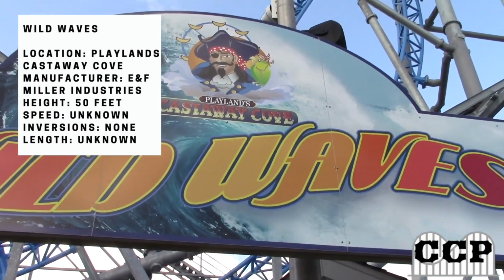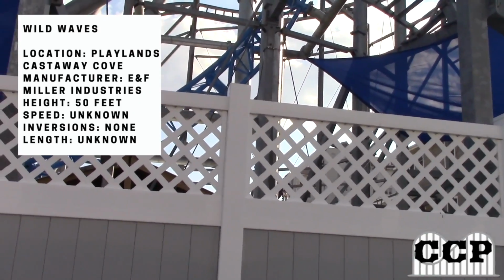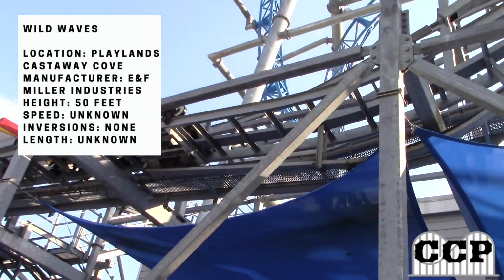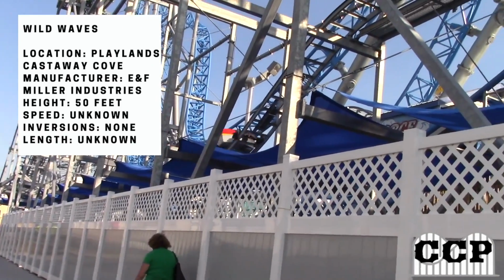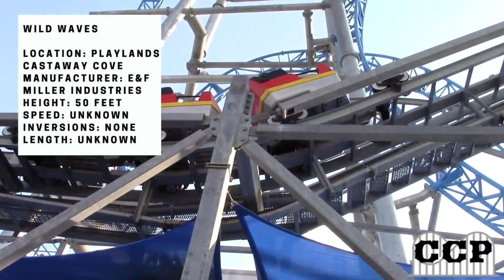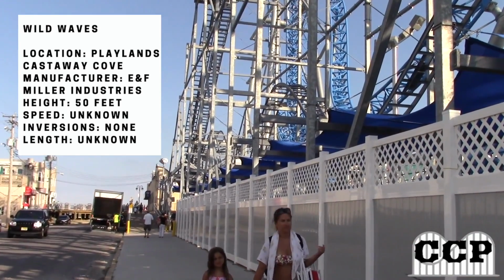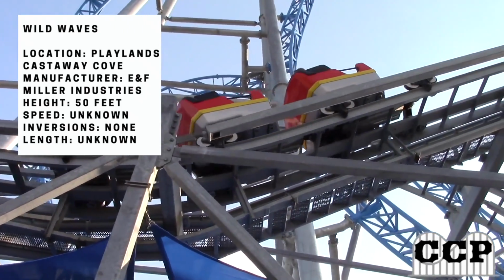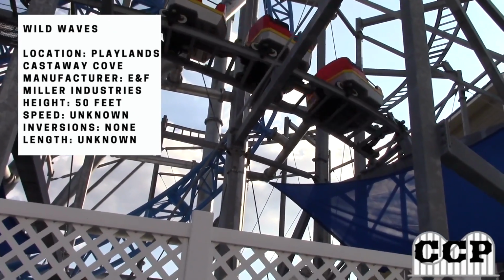Wild Waves Review Playlands Castaway Cove 2018